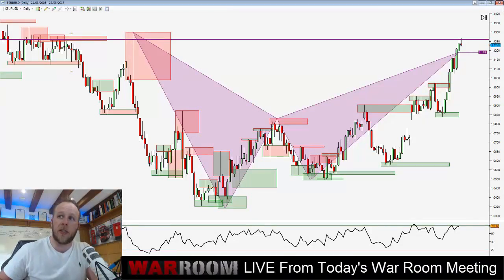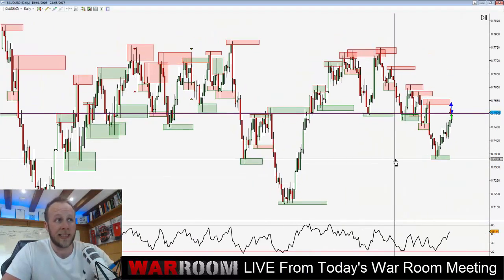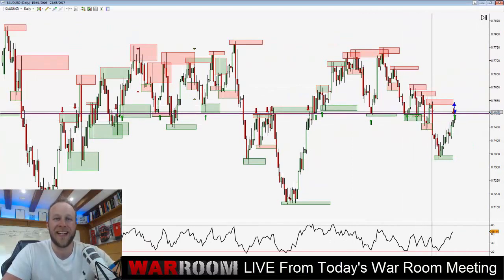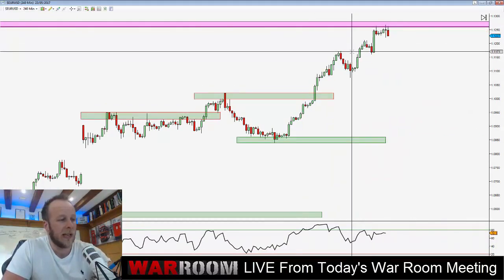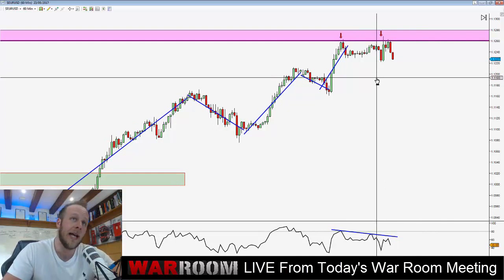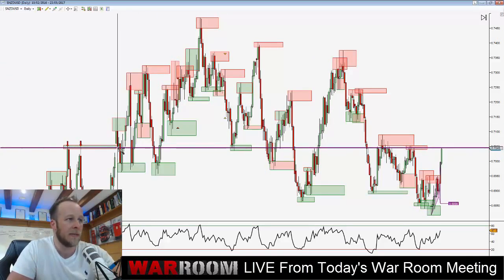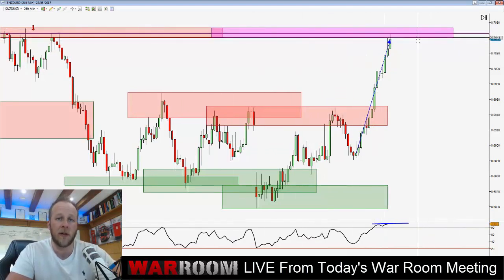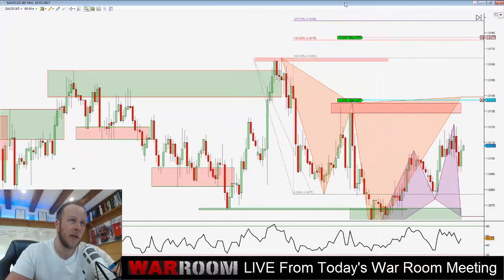REAL FOREX TRADING - Inside the War Room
COURSES:
BRAND NEW? Get The Complete Forex Basics Course:

In this video, I give you guys an insight into one of the War Room meetings we hold at Trade Empowered EVERY DAY.

I go over a couple of opportunities on the radar and a trade that I am actively involved with live.

Jason G